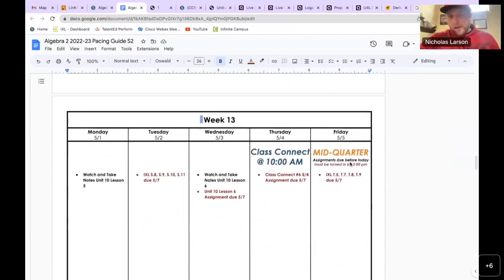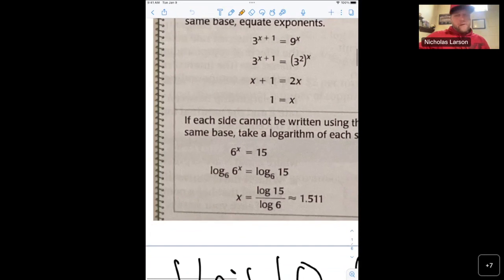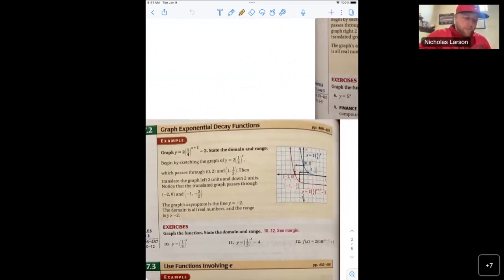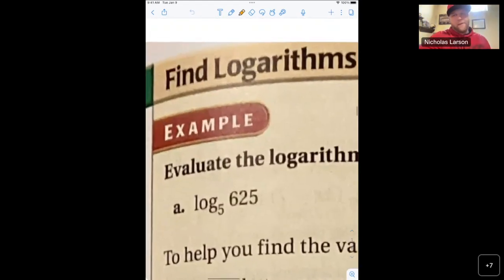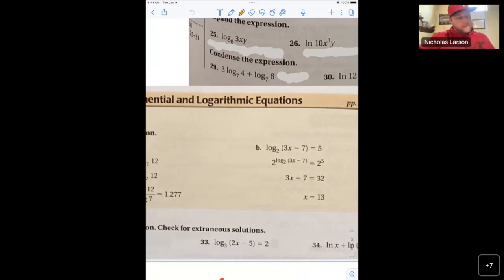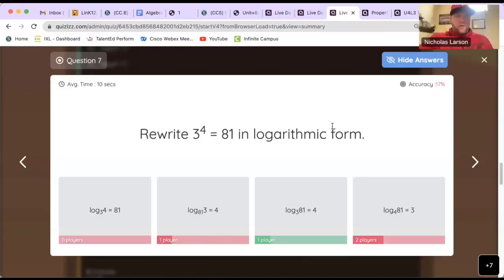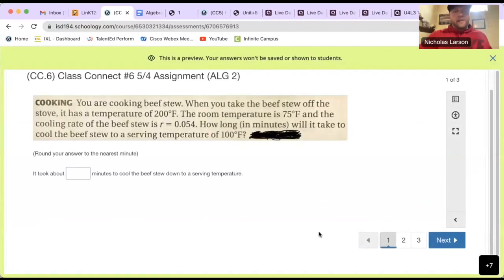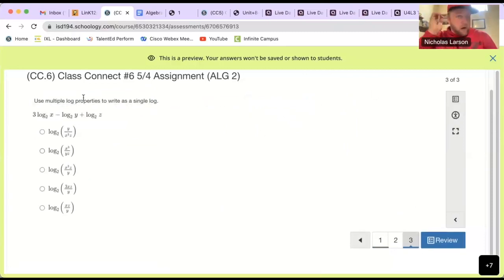Class Connect #6 5/4 (ALG 2)